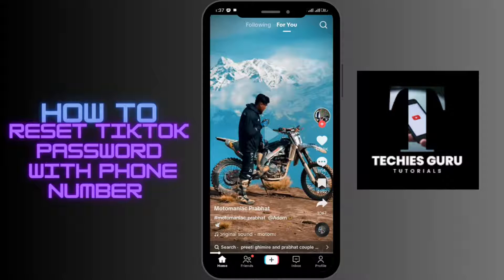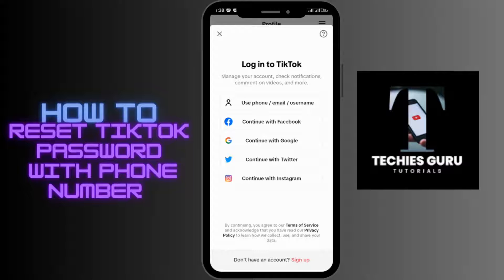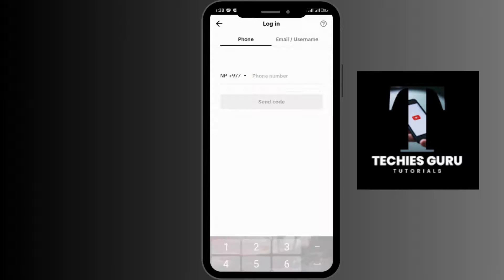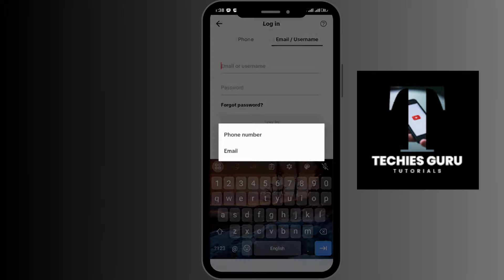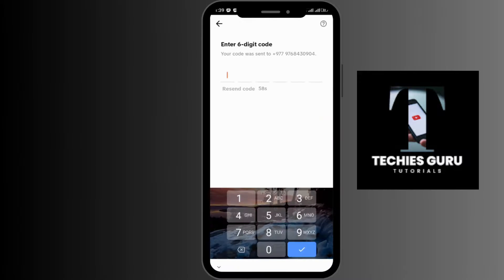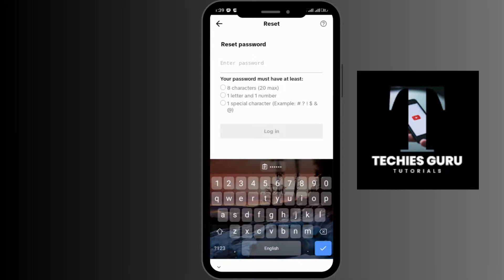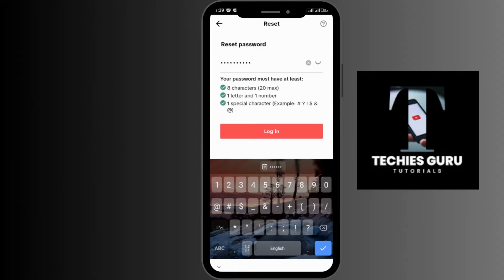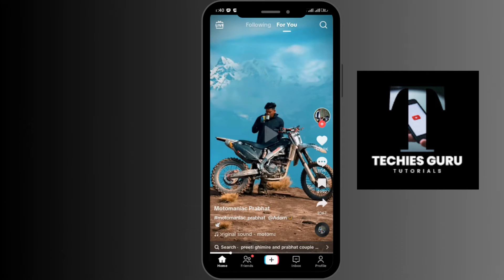How to Reset TikTok Password with Phone Number?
Forgot your TikTok password? Don't worry, you can reset it with your phone number.

In this video, I'll show you how to reset your TikTok password with your phone number step-by-step. I'll also give you some tips on how to create a strong password that will keep your account safe.

By the end of this video, you'll know how to reset your TikTok password with your phone number and keep your account secure.

tiktok